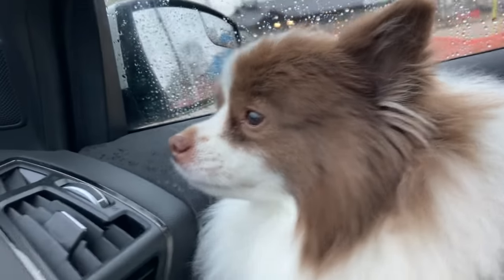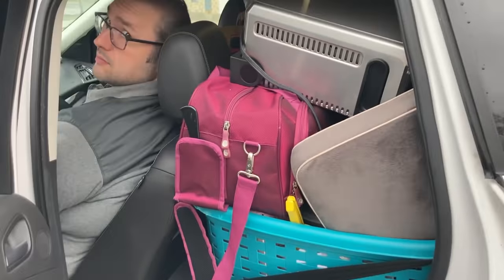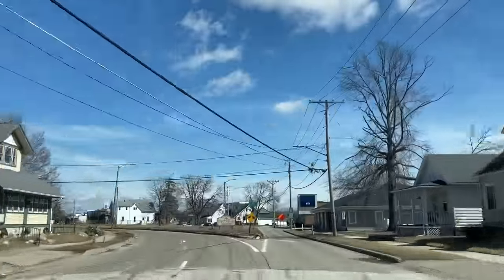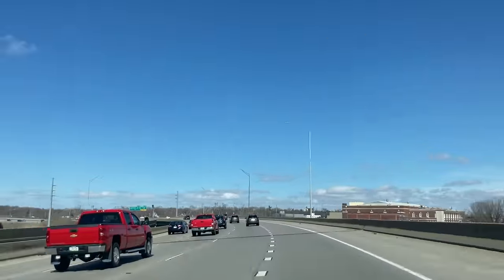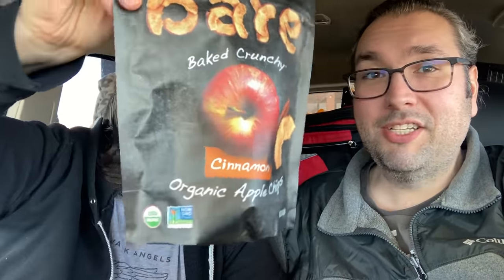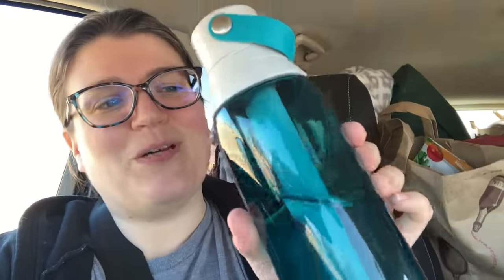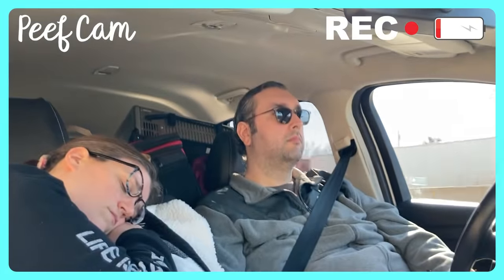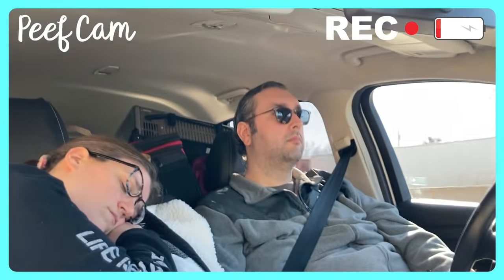What We Eat In A Day: Road Trip Edition (Whole Food, Plant-Based Diet)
It's time for another "What We Eat In A Day" video, but this time we're taking it on the road!

How do you stay healthy when on a road trip? PLAN AHEAD! In today's video, we'll show you what we ate during a day of 9+ hours of driving while staying on track with our whole food, plant-based diet.

Be sure to leave us a comment to let us know how you eat when on the road!

We are a married couple who started on a life-changing whole food, plant-based weight loss journey in June 2018.

Jessica & Brian Krock
1720 Market St # 771902